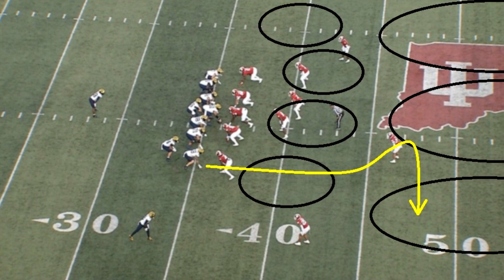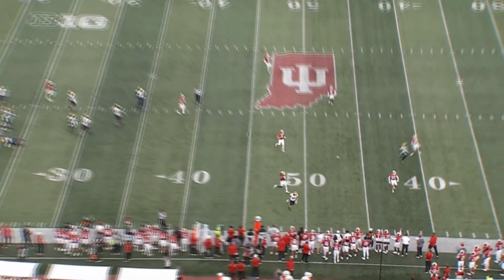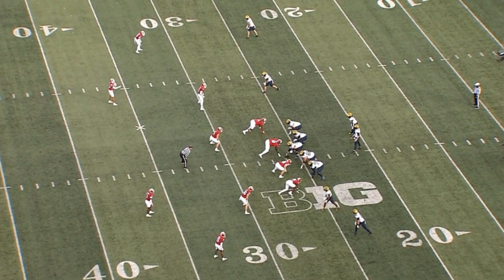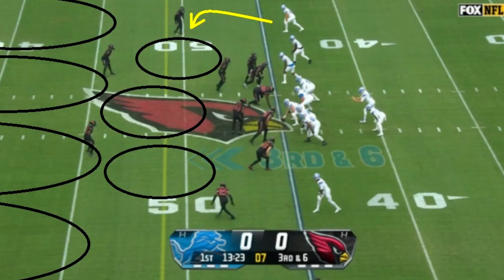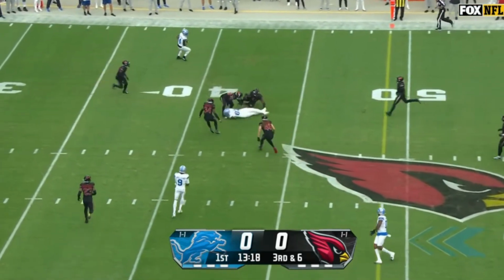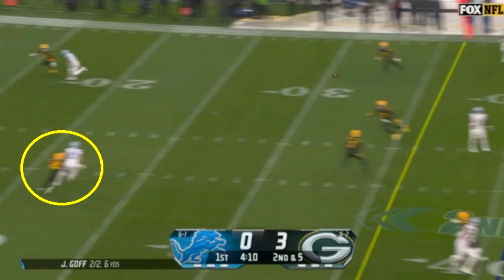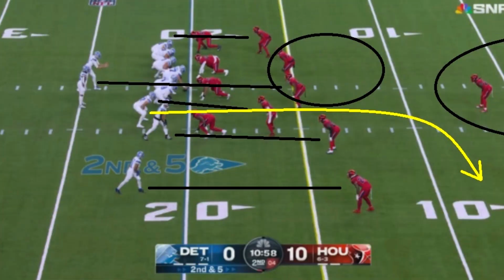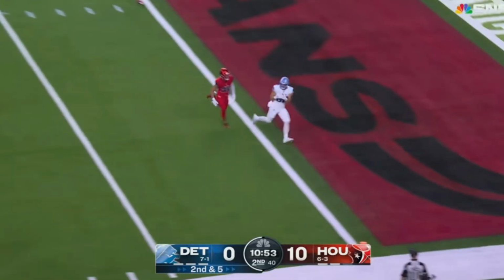Film Study: How Colston Loveland will fit in Ben Johnson's scheme for the Chicago Bears